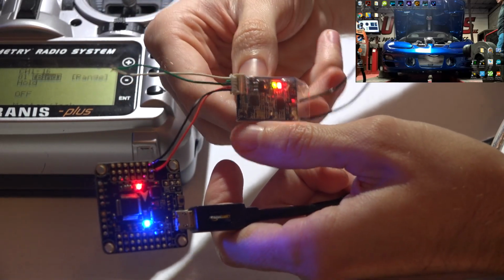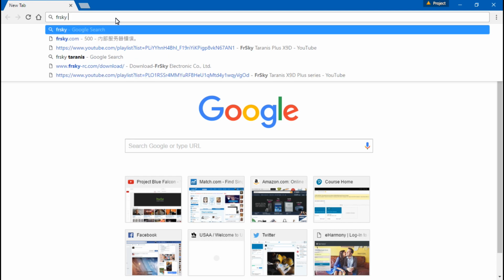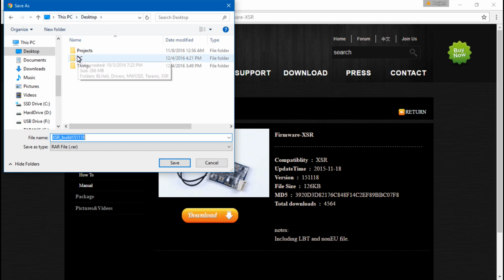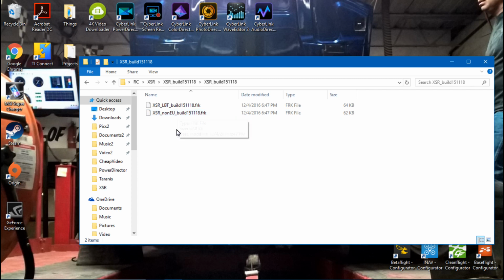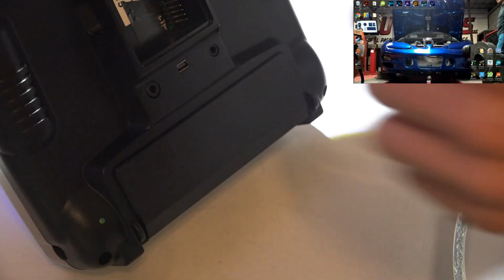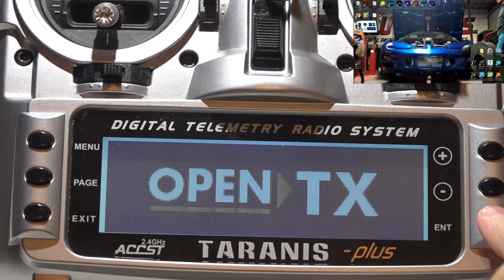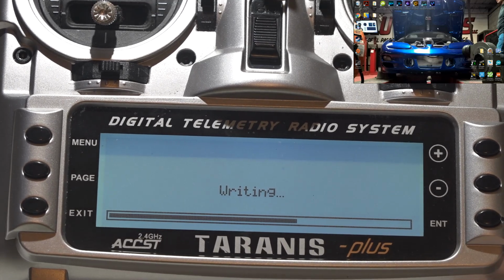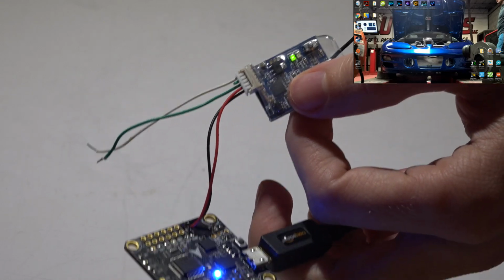FrSky XSR: How To Change EU / Non EU Firmware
If you try to bind your FrSky XSR receiver and get the solid green and solid red lights, instead of the solid green and blinking red lights, then the firmware of either the transmitter or receiver is incompatible with the other. One has the EU firmware and one has the Non EU firmware.

XSR receiver